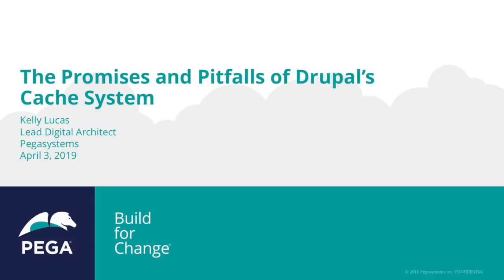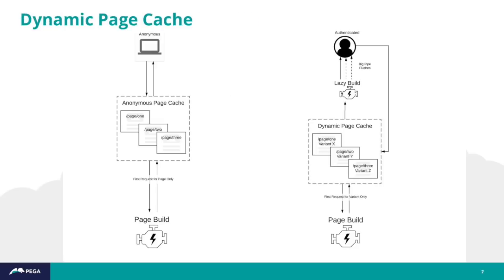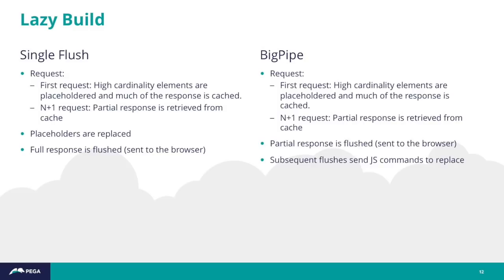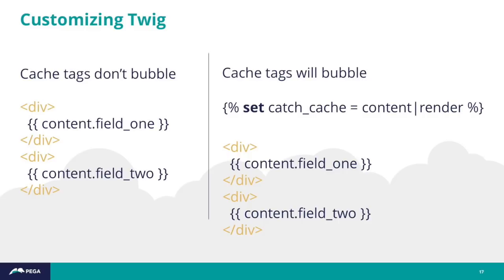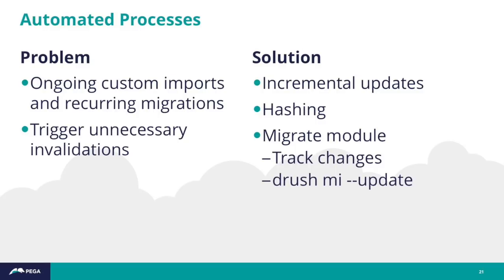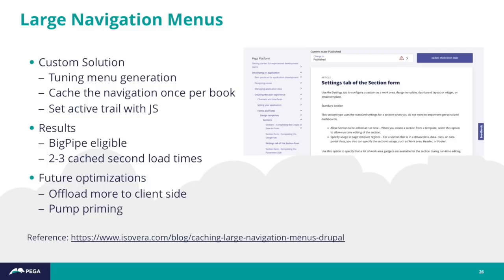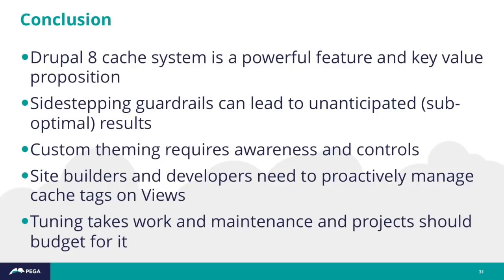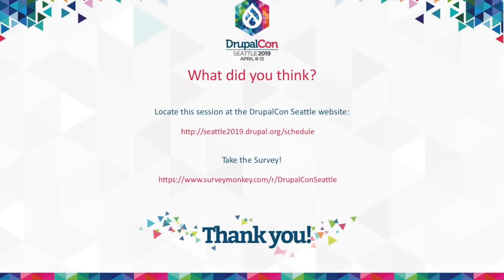DrupalCon Seattle 2019: The Promises and Pitfalls of Drupal's Cache System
With version 8, Drupal delivered major improvements in the way content could be cached and expired. For the first time, significant caching is possible for dynamic pages and authenticated users.

However, the caching system can be complex and confusing. Developers can inadvertently negate the advantages of Drupal’s cache systems and, even worse, create security and information disclosure holes. This presentation will provide an overview of Drupal’s cache layers and will cover best practices when theme-ing and customizing Drupal to avoid common errors and to maximize performance.

Among the topics to be covered:

The anonymous and dynamic page caches and the render cache.
Cache bins, memcache and the differences between Drupal’s data and render caches.
Cache tags, contexts and max-age.
Debugging tools and techniques.
Common pitfalls when theme-ing and customizing Drupal.
Using lazybuilder callbacks for dynamic content.
Leveraging reverse proxies like Varnish and content delivery networks (CDNs).
Big Pipe and custom render strategies.